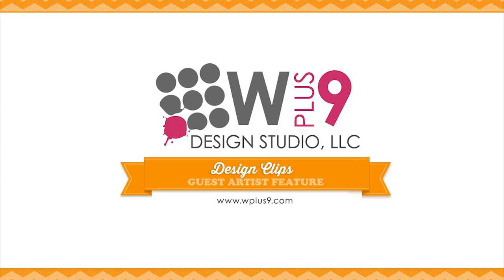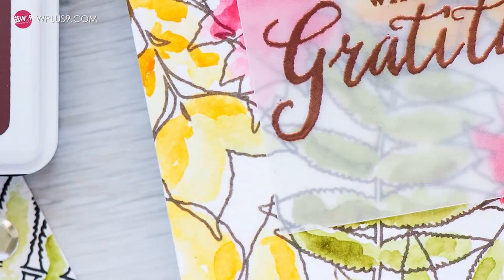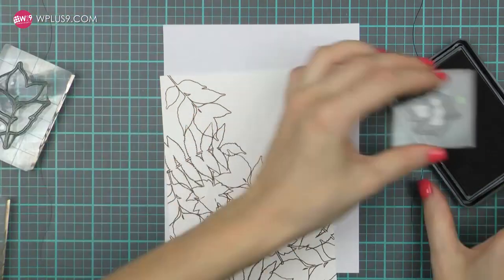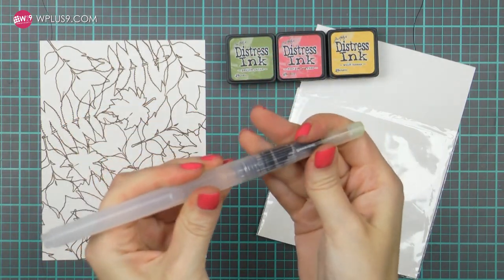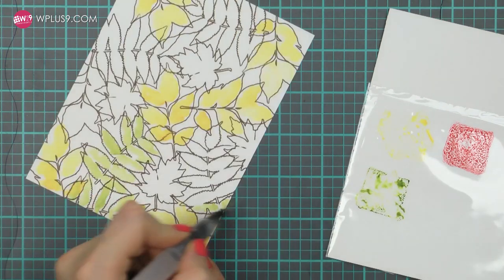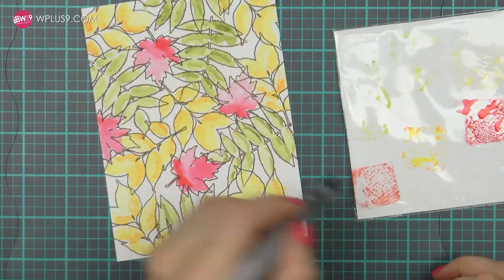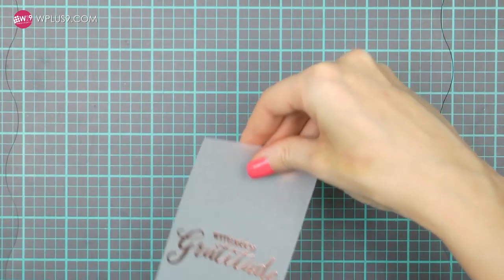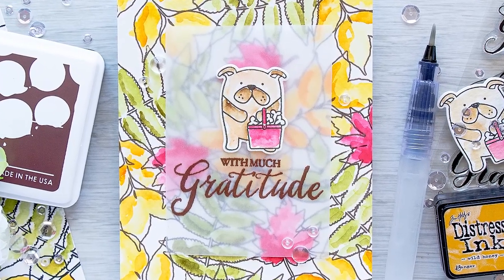Loose Watercolor Background with Yana Smakula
Join Yana as she shares this quick and easy watercolor method for achieving a bold modern look with stamps and Distress Ink.

——— C O N N E C T  W I T H  YANA  ———

Yana has an amazing style and shares the most useful tips and techniques. You can find her all over social media, but here are a few great places to start:

• Neenah Classic Crest 80 LB SMOOTH SOLAR WHITE Paper Pack 25 Sheets  ——
• RESERVE Tim Holtz Distress Mini Ink Pad CANDIED APPLE Ranger TDP47391  ——